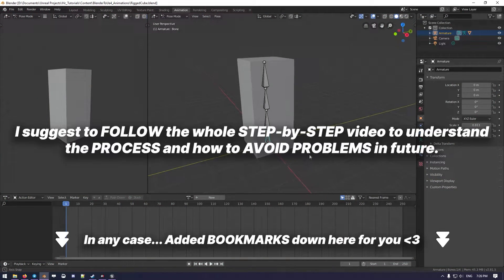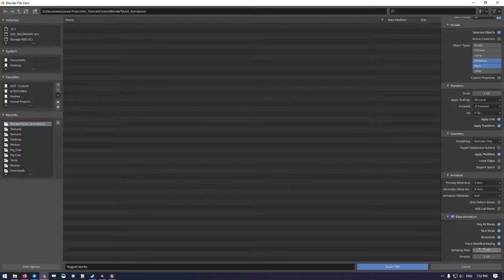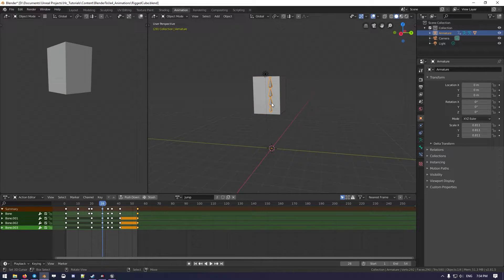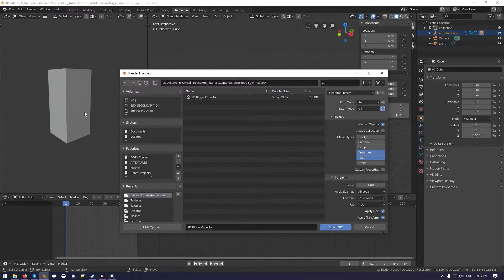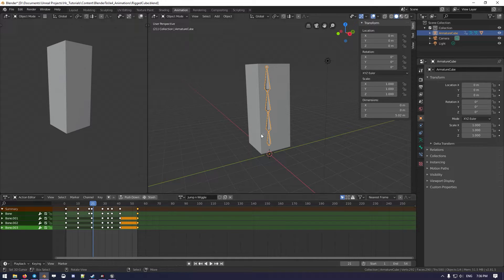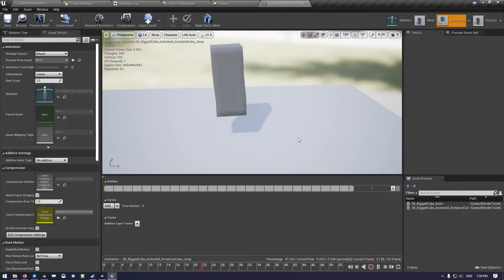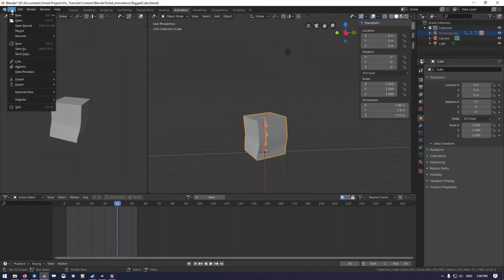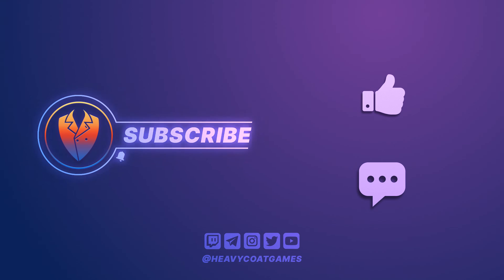UE4 TUTORIAL | Blender to UE4 - Import Multiple Animations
Importing multiple animations from Blender to UE4 is a bit tricky, there are many ways and a lot of different problems can arise. In this video I will explain how to deal with the main ones based on personal experience.
Do you have any other question or suggestion for other tutorials? Drop me a comment

0:00 - Intro
0:11 - Blender - Make Action (animation)
1:05 - Blender Export Rigged Model
2:00 - UE4 Import Skeletal Mesh
2:50 - Blender Fix Animation Issues
4:10 - Blender Export Fixed Model
4:25 - UE4 Import Fixes
5:15 - Blender Create 2nd Animation
6:15 - Blender Export New Animation
6:37 - UE4 Import New Animation
7:30 - Blender Create 3rd Animation
8:28 - Export and Import in UE4